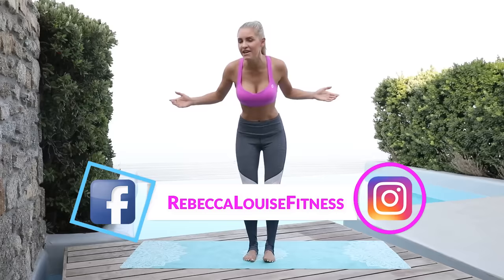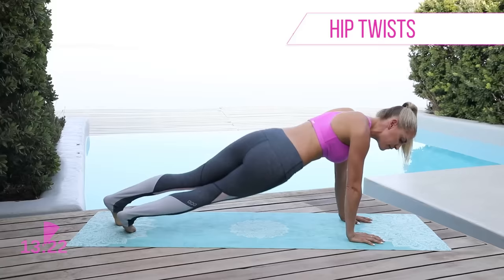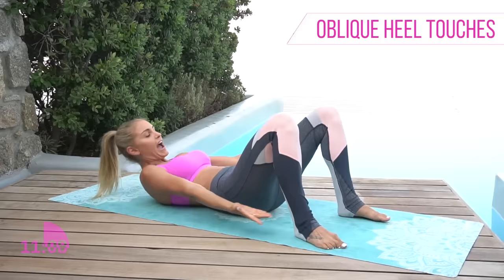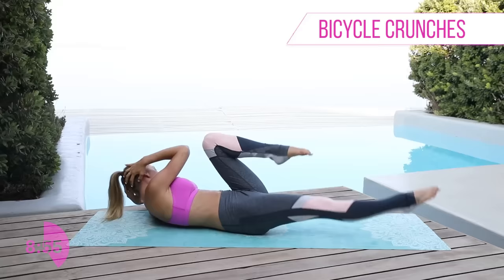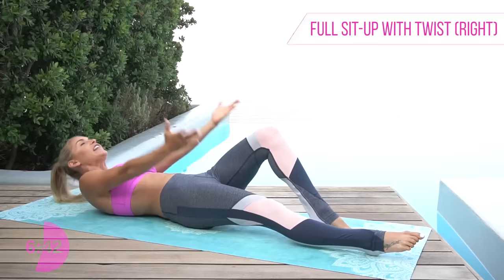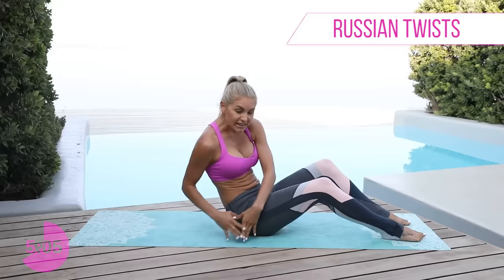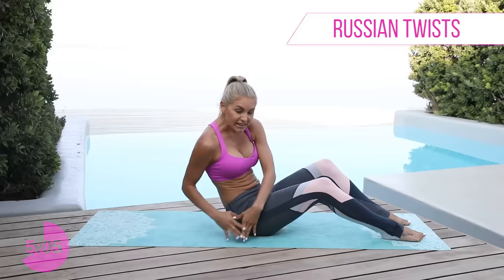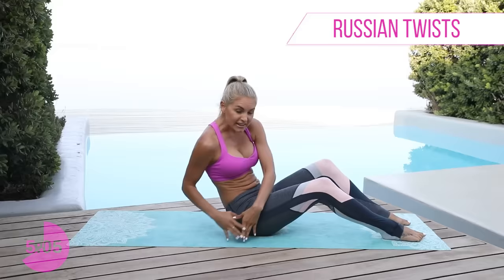Tiny & Slim Waist Workout (in 15 minutes)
This 15-minute tiny & slim waist workout will get you a small waist and tone your core and slim down your sides! These exercises are the best for getting a tiny waist and all levels can do this because I share modifications.

Get free access to my simple 3-STEP process for achieving faster results, boosting your confidence, and building an unstoppable mindset. Don't miss out 👉🏻